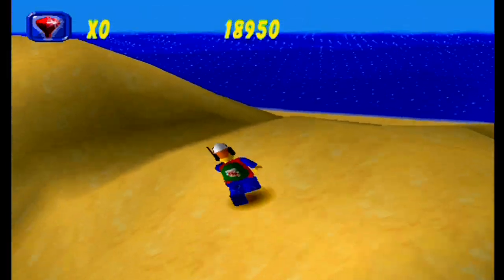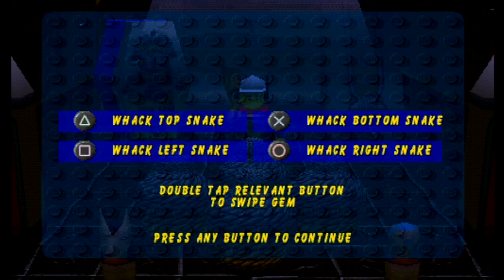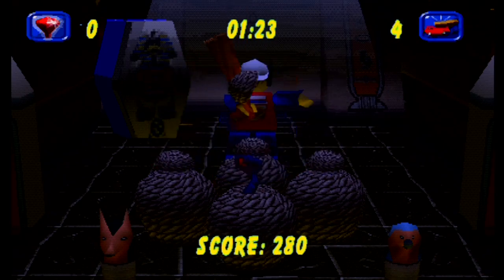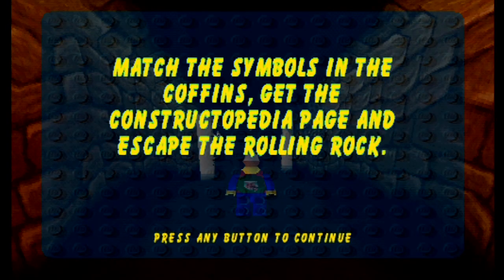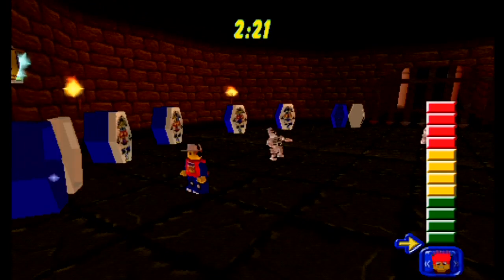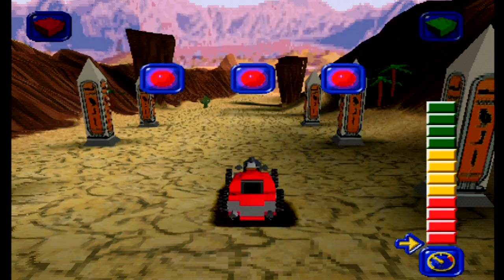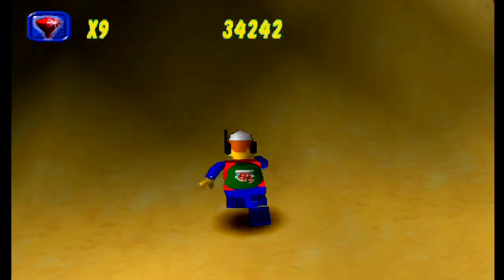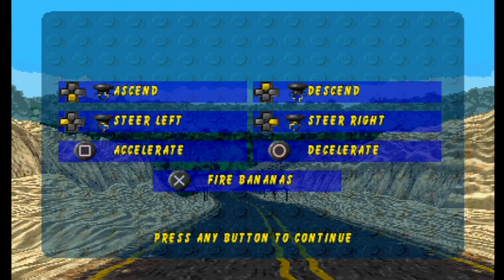Lego Island 2 Playthrough - Ep 5: Dino Crisis Averted (72% Complete)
In this episode Pepper helps out the good people of Adventurers Island. Commandeering several vehicles Pepper travels the length and breadth of the island testing out his rallying skills, evading mummies and giant boulders before returning the dinosaurs the their rightful habitat.